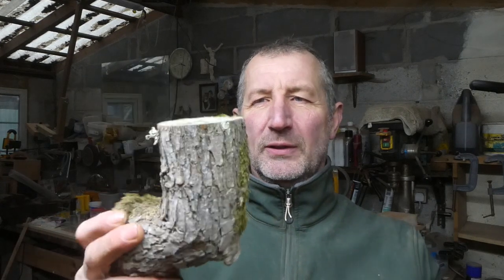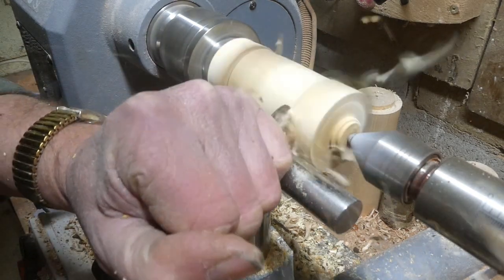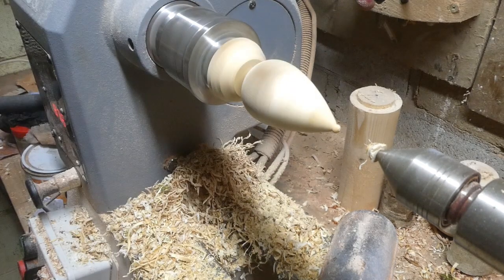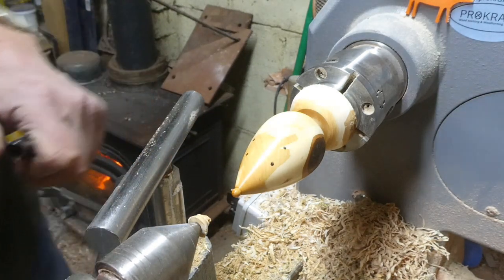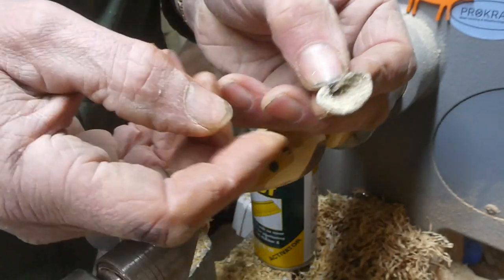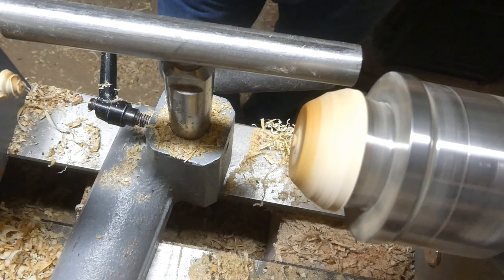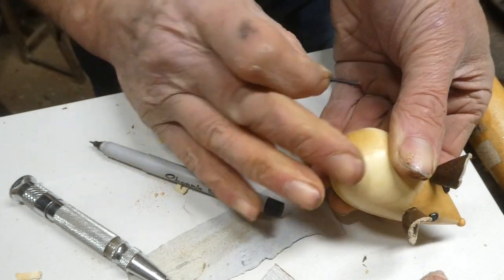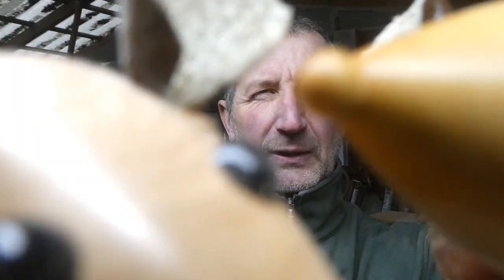Wood Turning - a cute Mouse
Here is a 20 min video of how to turn a log into a cute little Mouse..
brilliant idea.. that sells.. make money... you'll be glad to see it...
Takes about 20 mins to make and great for making money at craft sales..
If you would like to support my channel… you could do so by… buying me a coffee… in the link below… its a one off payment… its not expected but very much appreciated…